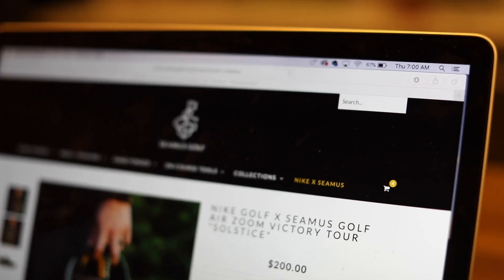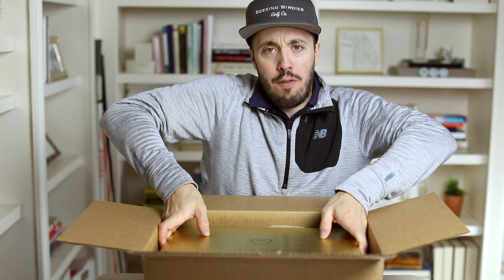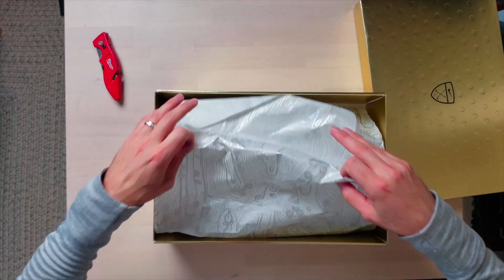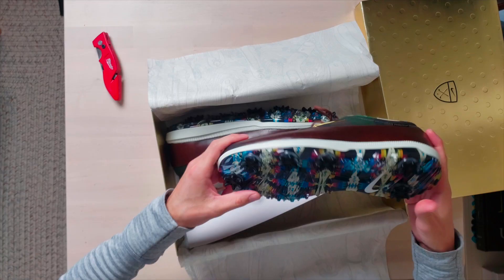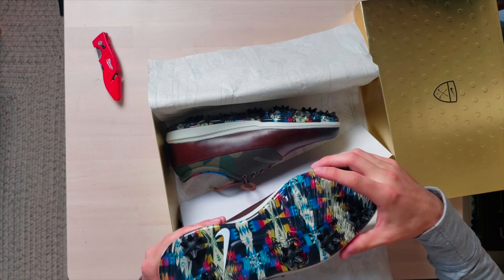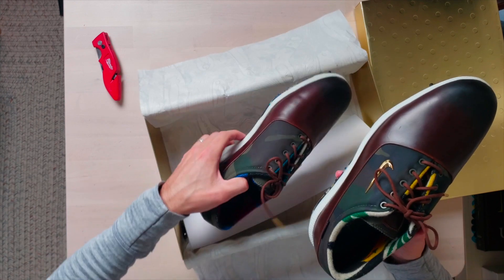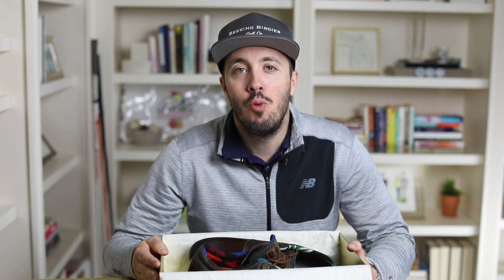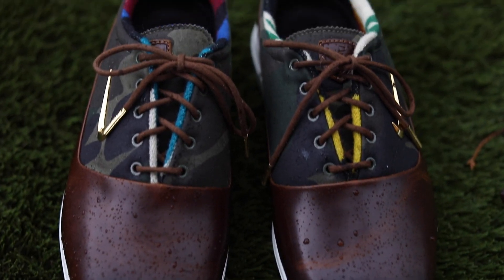Nike x Seamus Golf Shoe BOX OPENING and initial thoughts - Seeking Birdies box opening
Nike x Seamus Golf shoe box opening and I share my initial thoughts

About a week ago, Seamus Golf announced a collaboration on a new golf shoe with Nike.  I instantly knew I wanted them.  This past Thursday, I anxiously awaited their release at 7:00am and was lucky to snag a pair in my size.

In this video, I open them for the first time and share with you my initial impression and thoughts.  I'm so excited to go out and play in these; they look so comfortable and clean.

Make sure to check out all of the awesome, handmade products offered by Seamus Golf.  All products are made in the USA and are crafted by genuine golfers.

Give it a thumbs up for the YouTube algorithm.

Started this journey at 24.5 Handicap; currently a 12.7, seeking to be a better golfer.  Seeking Birdies is a name that I think sums up the Channel.  No one goes golfing and wants to get bogeys.  Everyone wants Birdies.  I’m Seeking Birdie Golf.

I do not claim to be a golf professional; nor do I claim to know everything.  I started this channel to combine my hobbies of golf and photography/videography.  I’m always looking to learn and grow in the game of golf.  All comments and insight are greatly appreciated.  I look forward to the journey!

Send me GOLF stuff?

Golf Clubs
Driver - Taylormade M6
3 Wood - Callaway Epic Flash
Irons - Mizuno JPX 921 Tours 4-PW (NOV 2020)
Wedges - Callaway MD4 54 & 60
Putter - Odyssey Marxman Triple Track
Stand Bag - Jones Sports Co. Utility Trouper
Balls I play - Callaway Chrome Soft Triple Track X
Rangefinder - Precision Pro NX9 HD Slope
Golf Watch - Apple S6 w/ 18Birdies Premium App
Ball mark - Birdicorn
Divot Repair Tool
Travel Bag - Ogio
Shoes - Adidas

Camera Gear
Big Camera - Canon 5D IV
Small Camera - Canon M50
Lens for Everything - Canon 24-70 II 2.8
Lens for Studio - Canon 50mm 1.2
Memory Cards - Sandisk SD 64GB
Big Light - Aputure 120d-ii
Light Diffuser - Aputure Light Storm 2
Studio Microphone - Rode NTG2
Audio Recorder - Zoom H4N
Remote Microphone - Rode Video Mic
Vlog Tripod - Joby 5K Gorilla Pod
Tripod - Manfrotto
Small Gimbal - DJI Ronin S

Edited by Tyson Chaplin
Videography - Tyson Chaplin

All opinions and comments are that of my own.  I do not speak on behalf of any named companies with out the disclosure of a partnership.  I have not been paid or given anything in exchange for producing this video or expressing my comments.  I’m always looking to partner with golfer focused, honest companies.